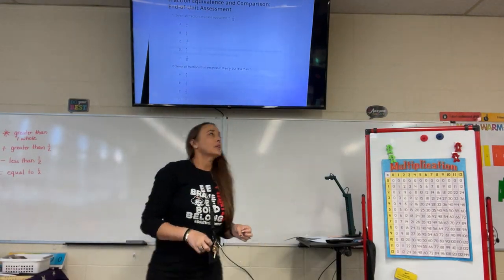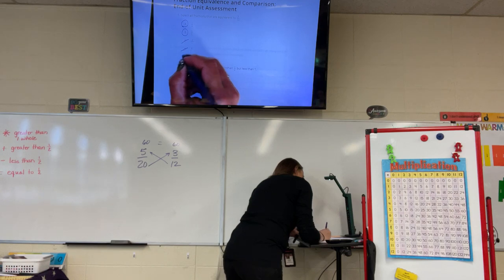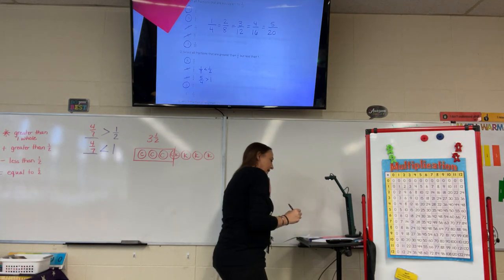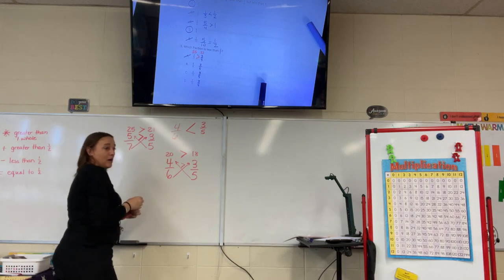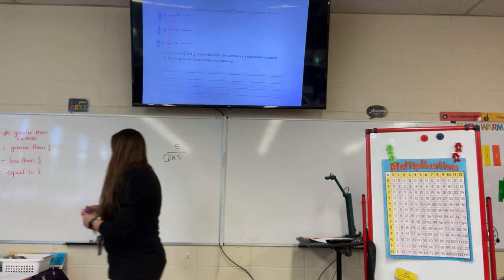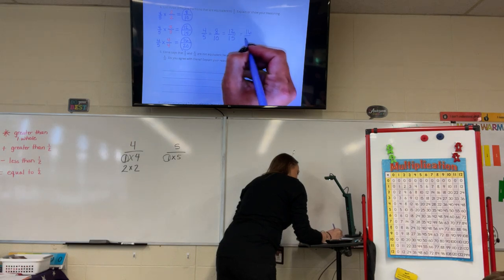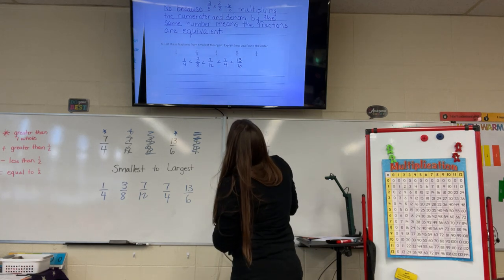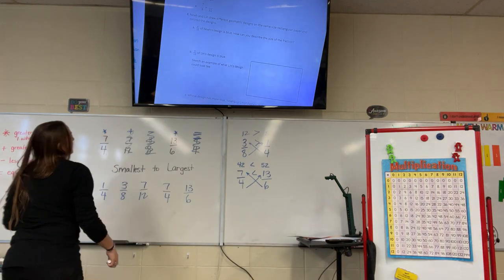Unit 2 Study Guide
IM Unit 2 study guide